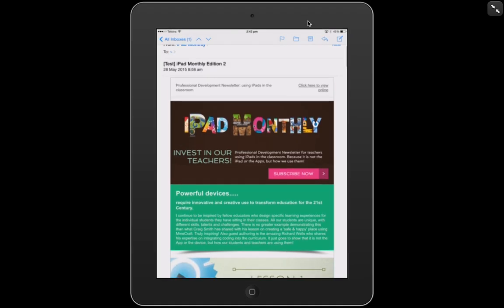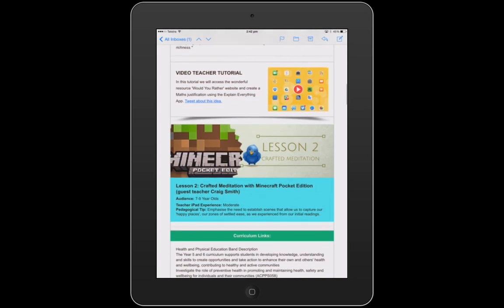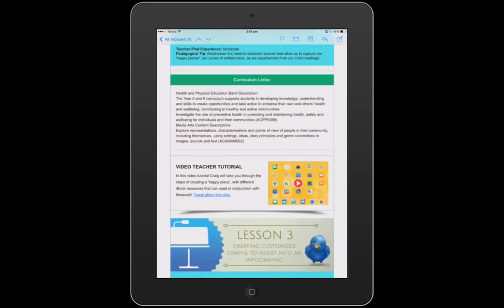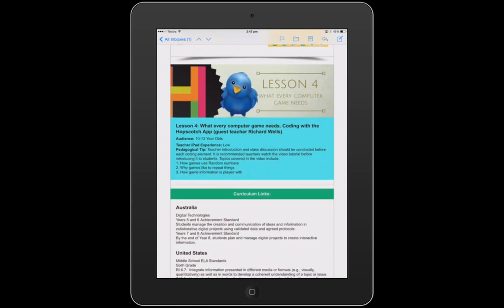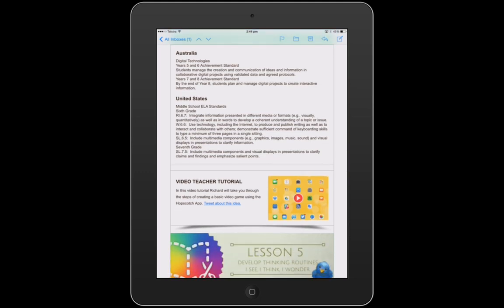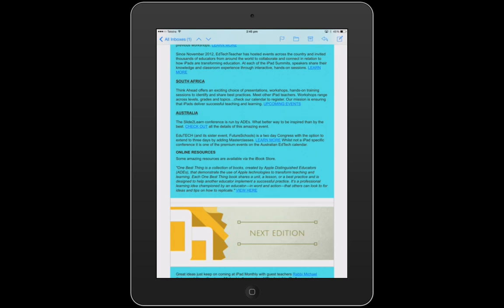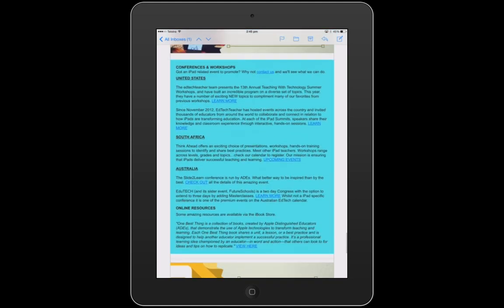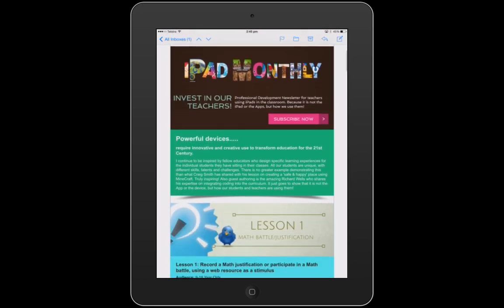Edition 2 Preview of iPad Monthly